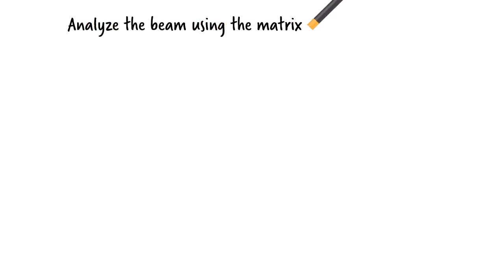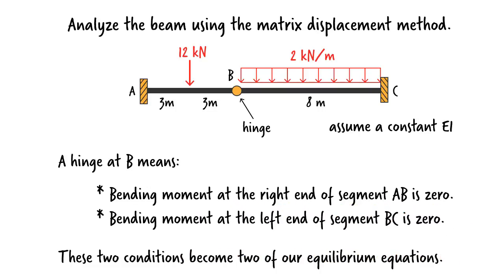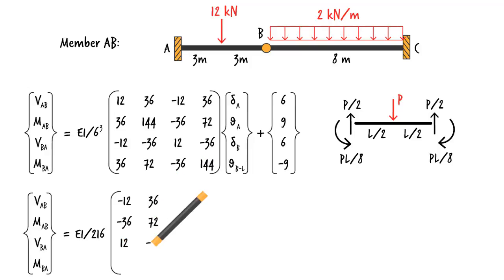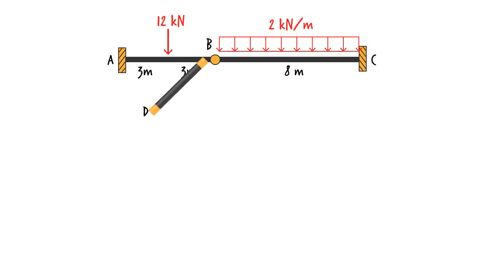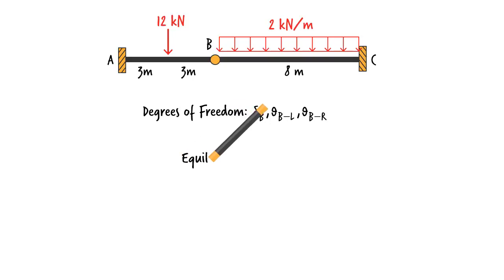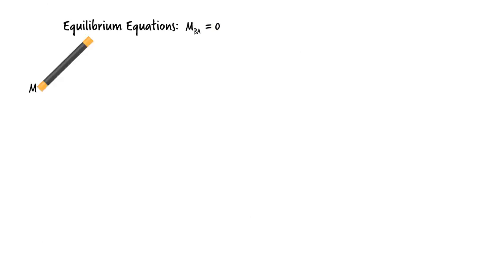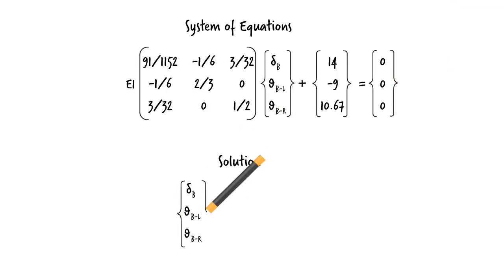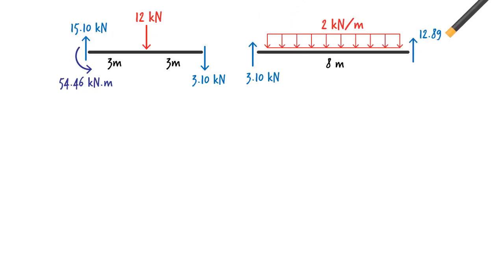SA45: Solution for Exercise Problem 2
Example Problem for Matrix Displacement Method